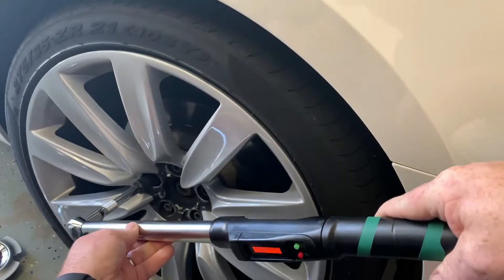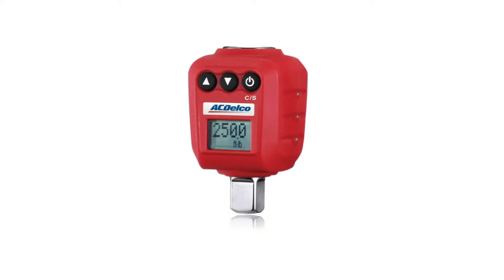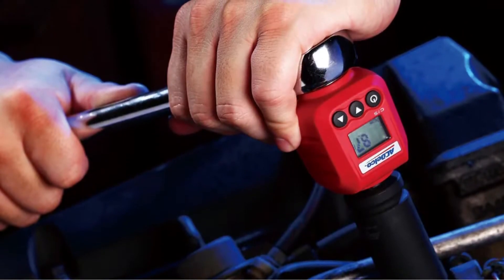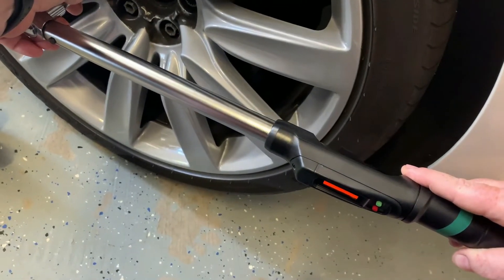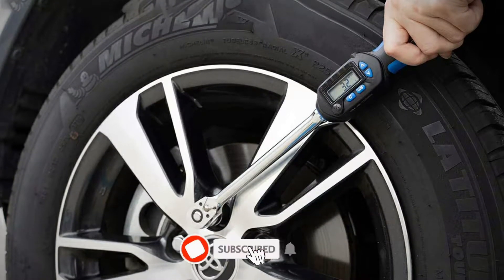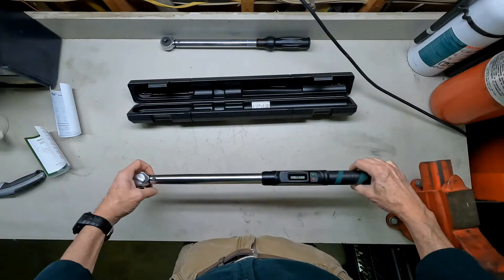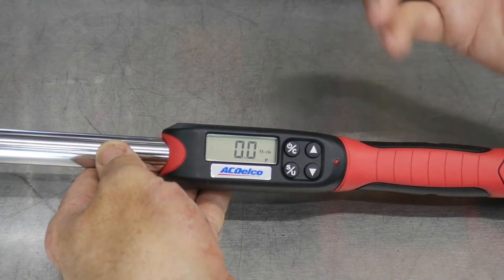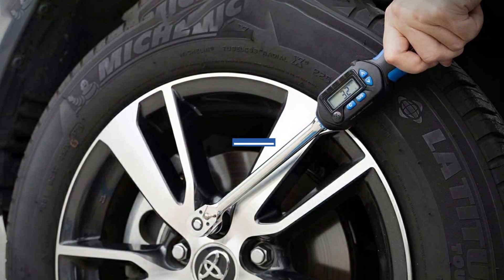Top 5 Best Digital Torque Wrenches You can Buy Right Now [2023]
Are you Searching for the Best Digital Torque Wrenches in 2023? So now you are in the right place for getting the valuable info on Digital Torque Wrenches.

Links to the Best Digital Torque Wrenches are listed below.

0:37 ACDelco Tools ARM602-4A Heavy Duty Digital Torque

01:41 ETORK Electronic Torque Wrench

02:24 Summit Tools  Digital Torque Wrench

03:19 ETORK  3/8-Inch Drive Electronic Torque Wrench

04:15 ACDelco ARM601 Digital Torque Wrench with Buzzer